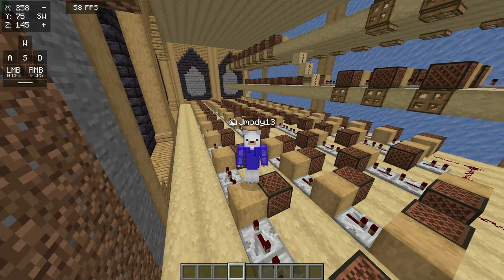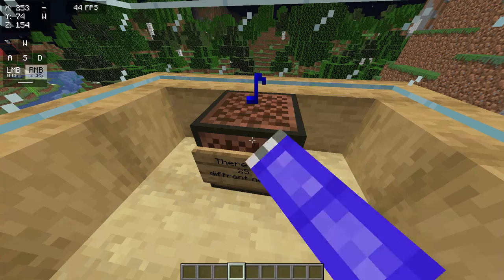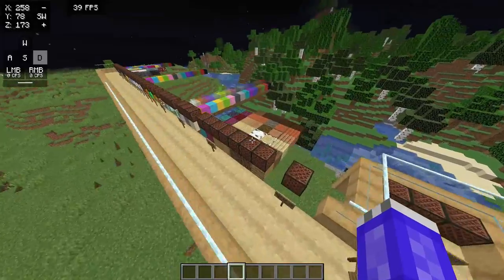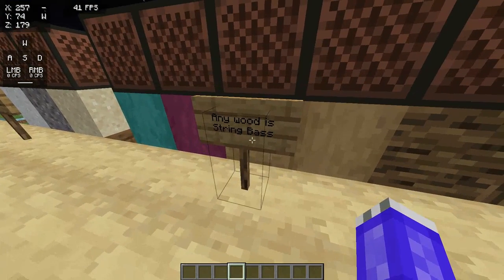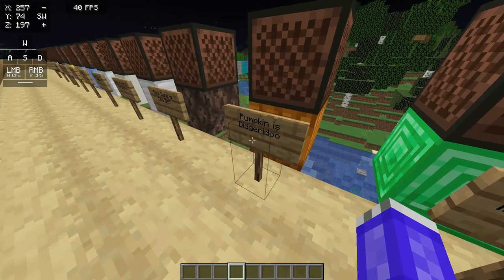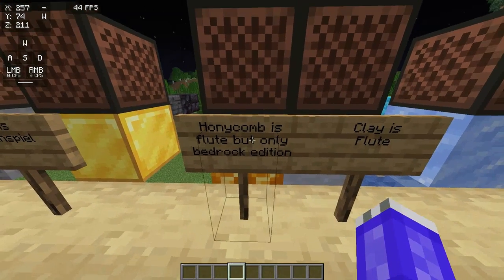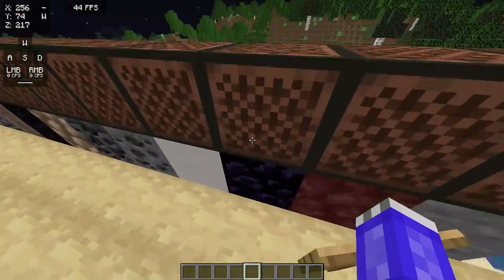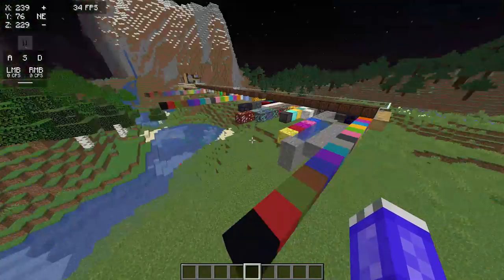Note Block tutorial (MUST watch the beginning)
Today I made a note block tutorial showing all the diffrent sounds a note block can make and some other nteresting things.